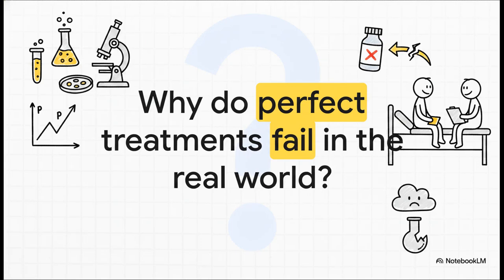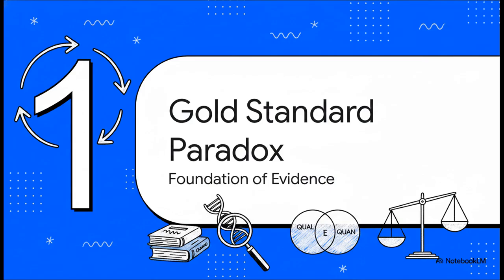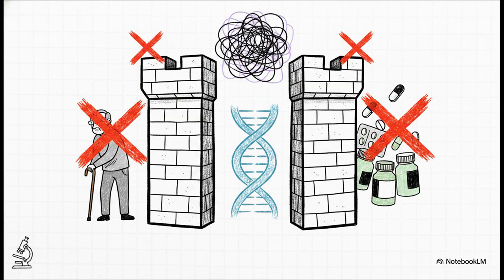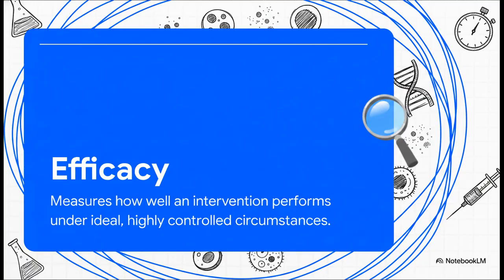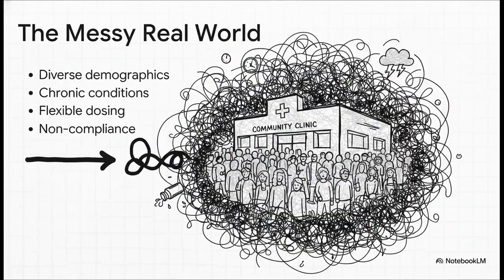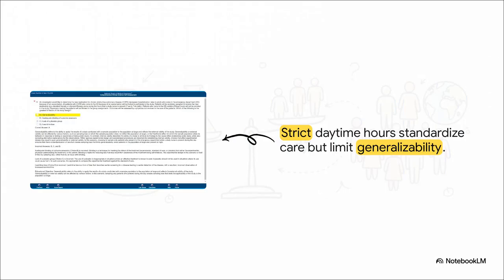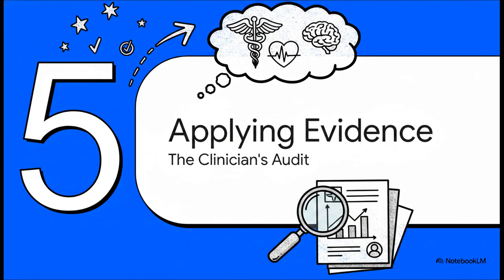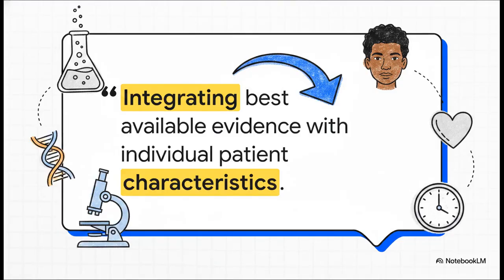Internal vs External Validity